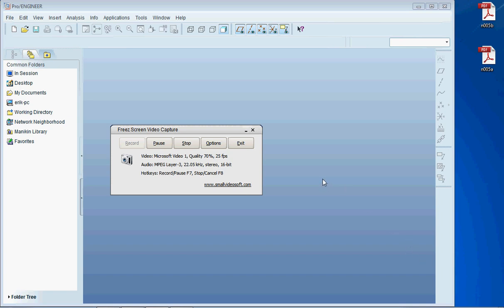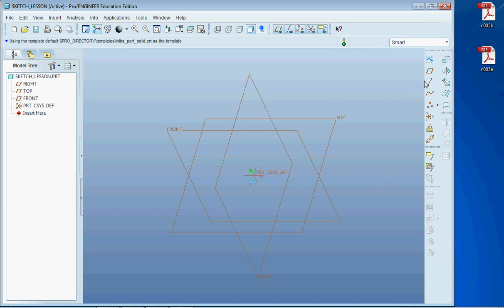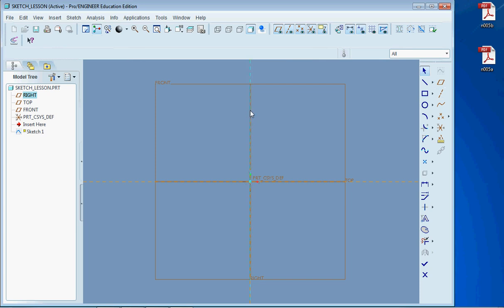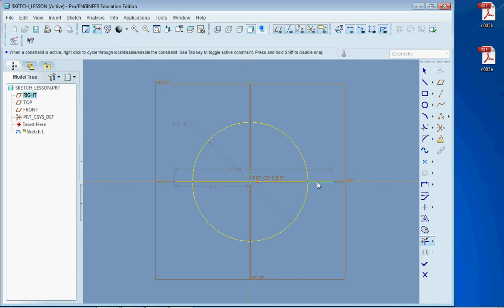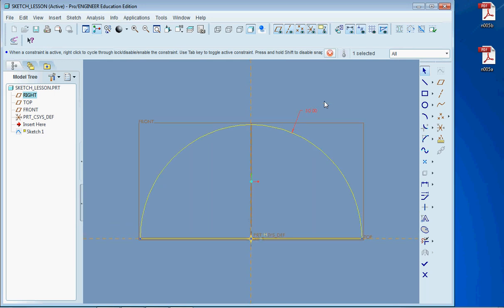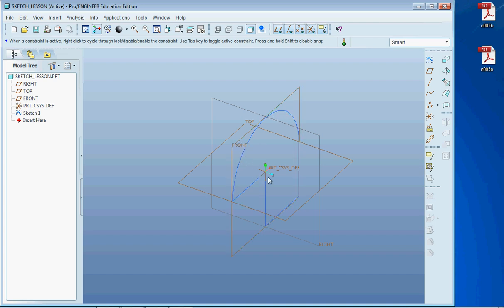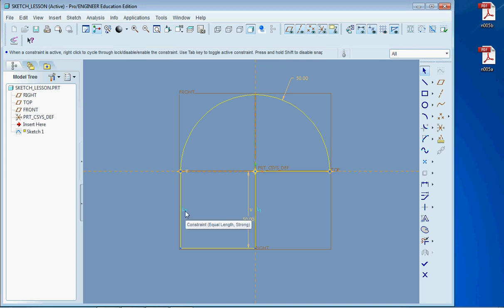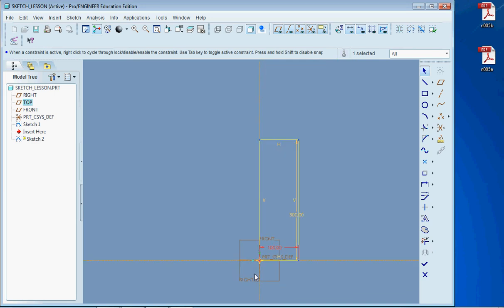ProEngineer Made Simple - Part 2 - Sketches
Part two of my tutorial series Pro/Engineer Made Simple.

*This is meant to be a supplementary tool in your process of learning to use Pro/Engineer.

**There is no substitute for playing around with the software and learning by trial and error.